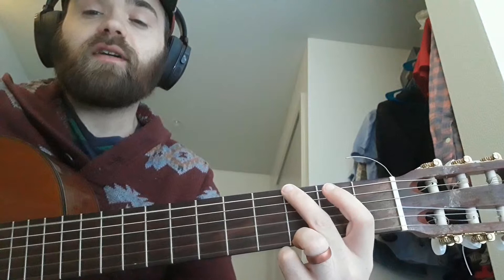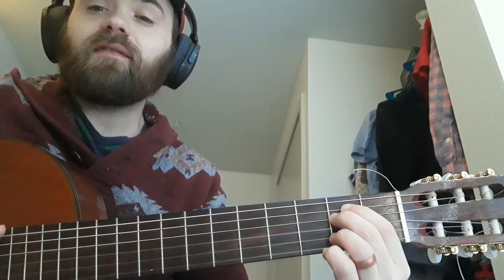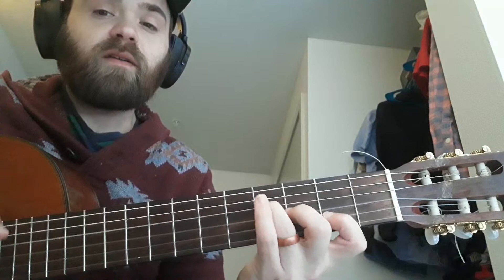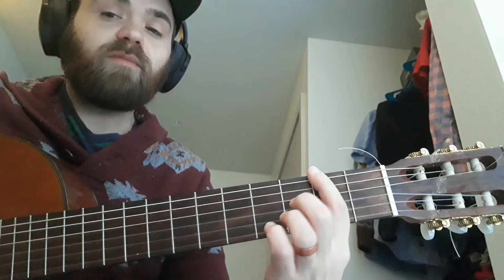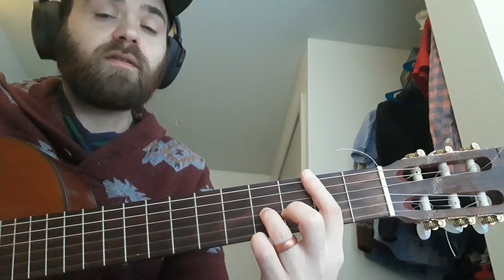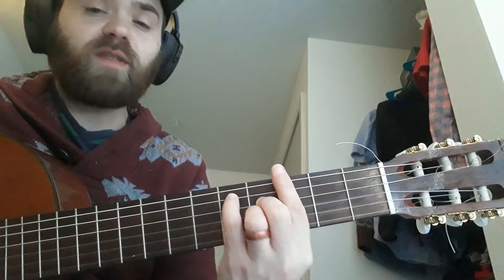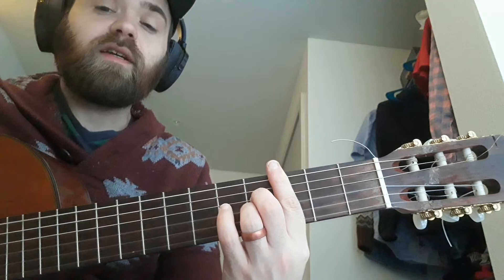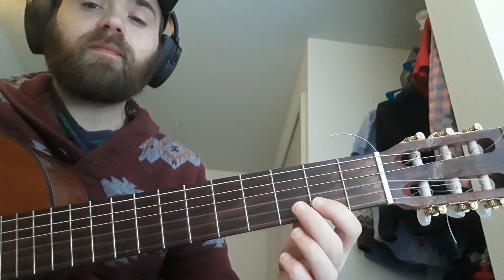Paul Simon The Late Great Johnny Ace guitar tutorial (intermediate)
I give lessons for guitar, bass, and beginner piano. I teach theory, reading, ear training, and can help with songwriting if you have never written your own song before.

Lessons are taught through google hangouts or zoom and I am very affordable compared to others. I do have a degree in Music from Webster University.

Also, here is my musescore profile for other music I have transcribed and arranged.